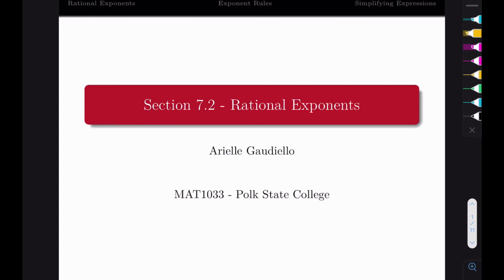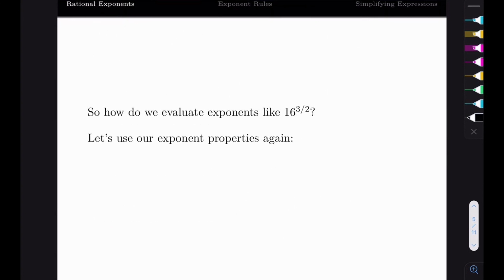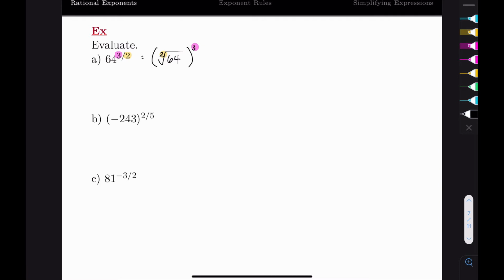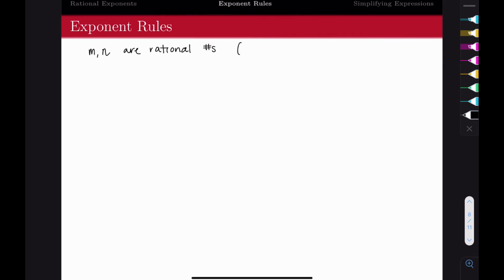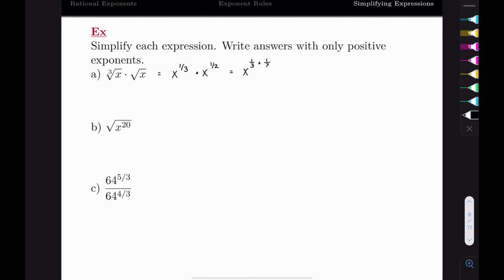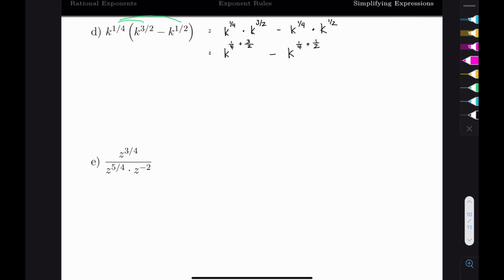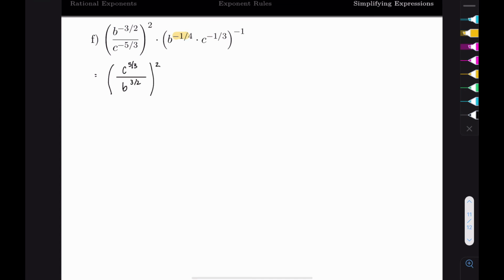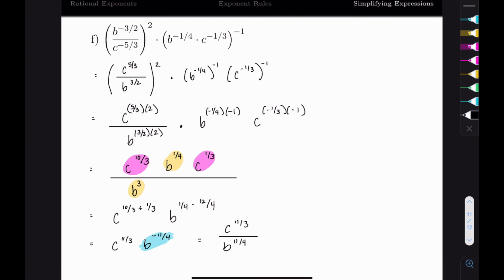7.2 - Rational Exponents